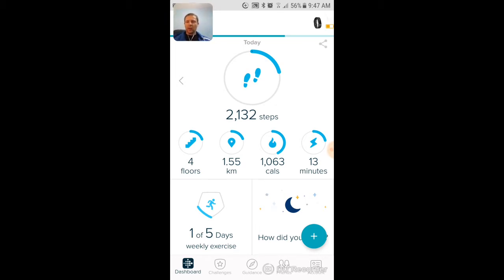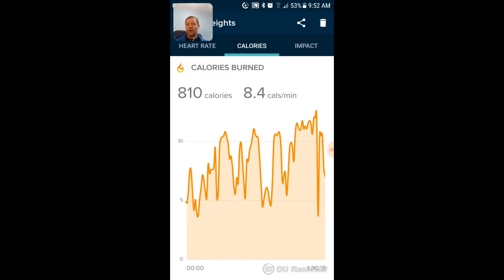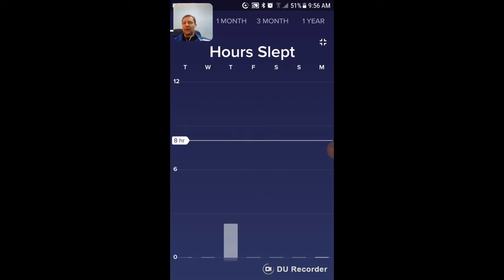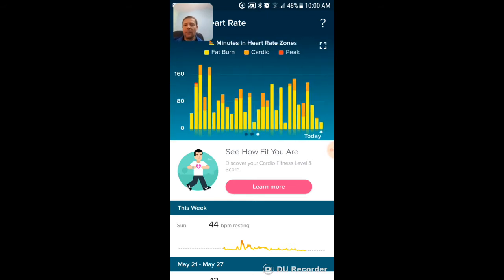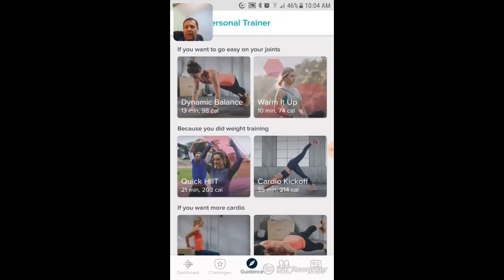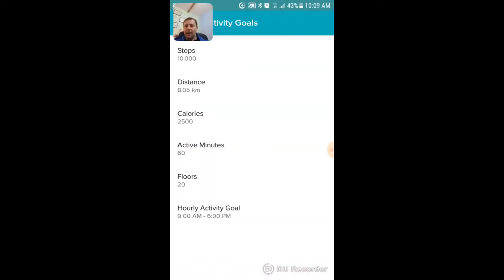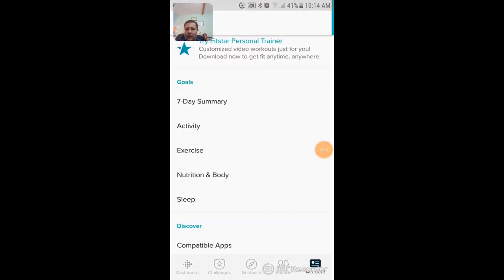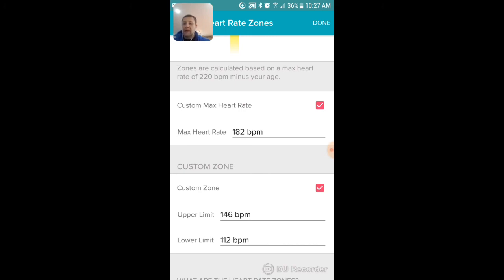How to use a Fitbit to easily lose weight.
If you want to learn how to use a Fitbit to easily lose weight, then this video will help you do just that.

The secret is to find your setpoint on any given metric then look to better the metric. It could be more sleep, more steps/exercise, food logging, calories burned. It doesn't matter.

Choose one thing, focus on it until it becomes a habit, then change something else.

Before you know it you will have changed 12 things over a year and you will have a healthy lifestyle that is a habit, not an effort.

Start Afresh Personal Training is Base in Howick New Zealand, and  we offer Personal training, online personal training and a hybrid of the two.